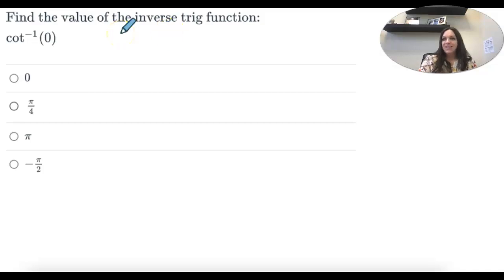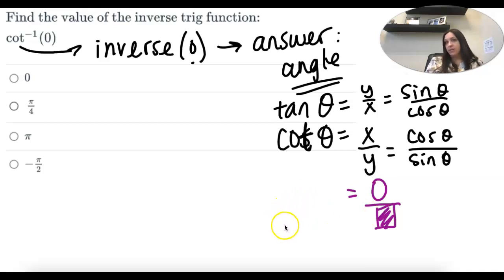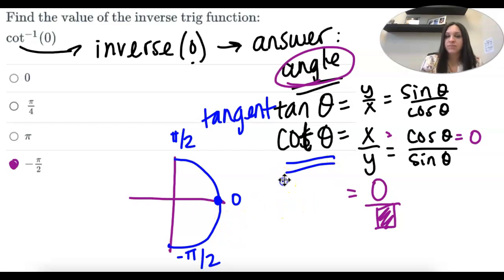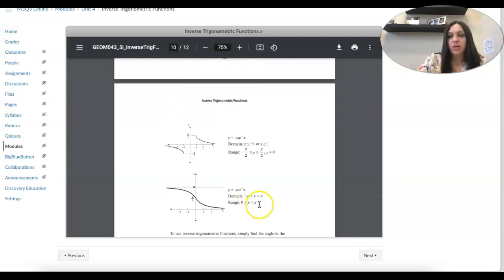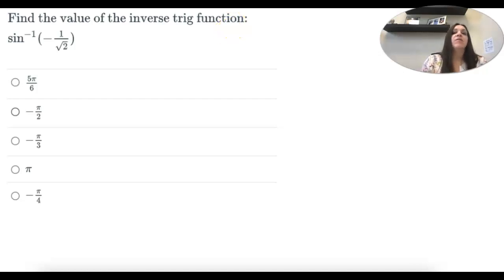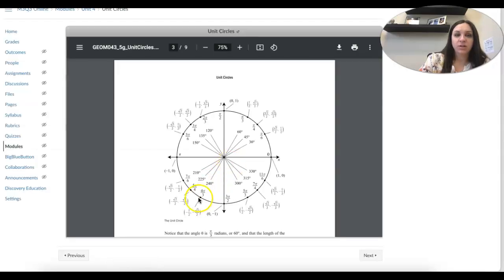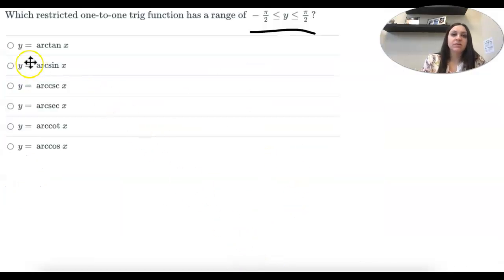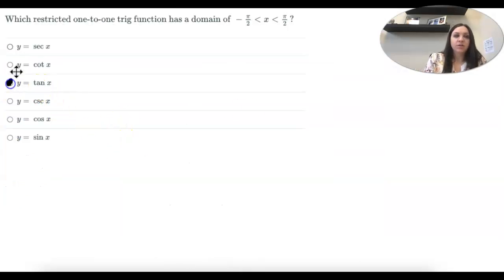M3Q3 4.4 Online